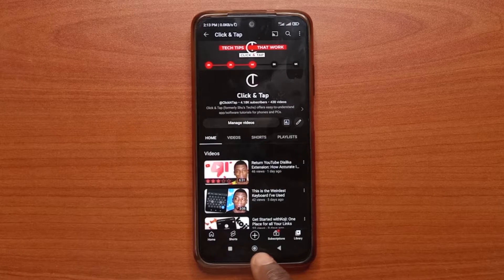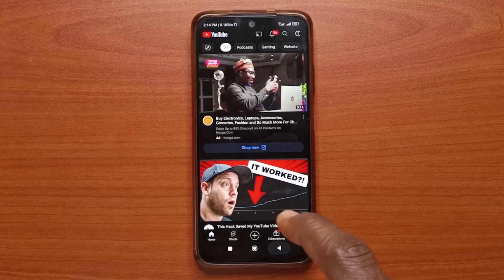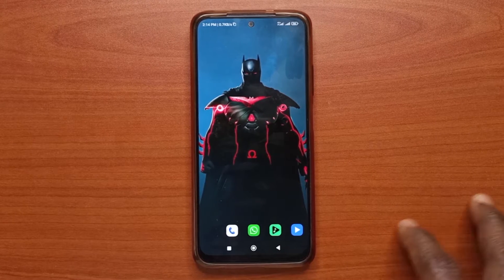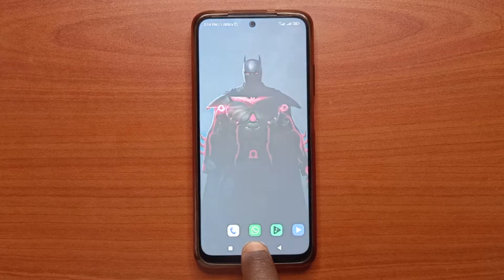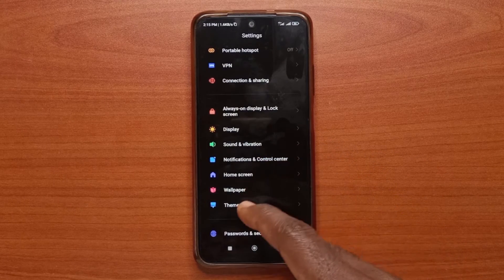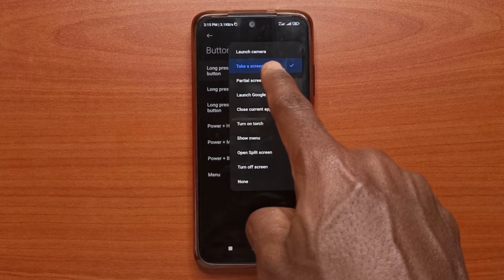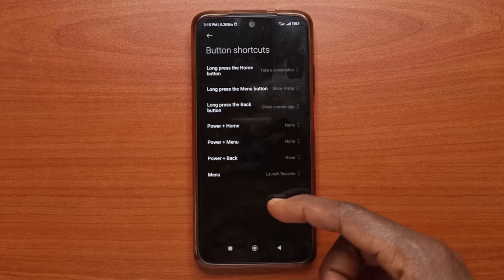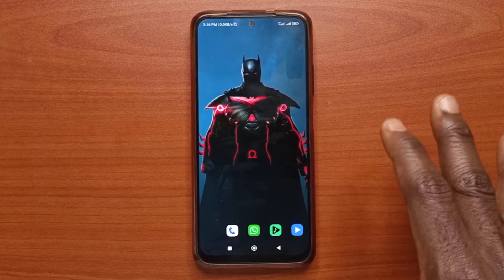Do More with the Navigation Buttons (Xiaomi/Redmi)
In this video, I'll show you:

✅  how to customize the Navigation Buttons on MIUI

– – – Tools & Equipment – – –

– – – Connect – – –